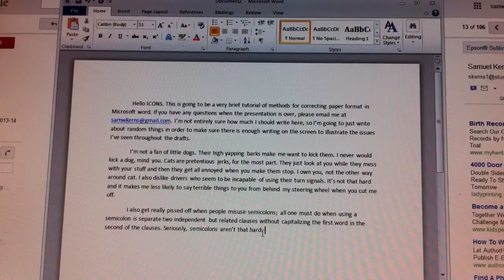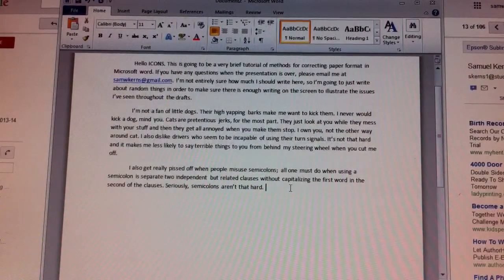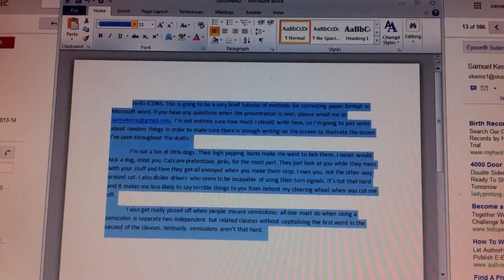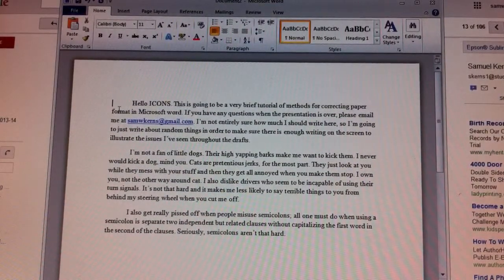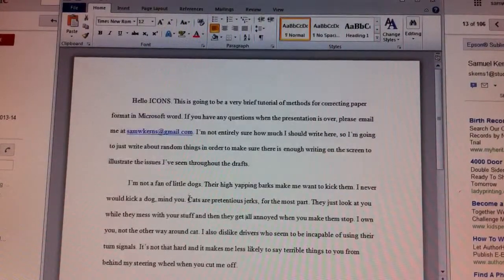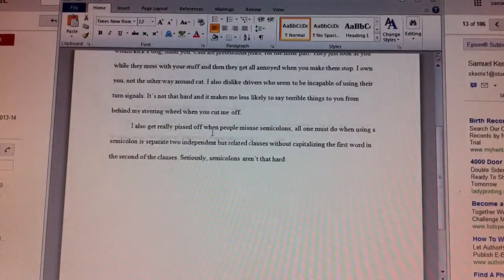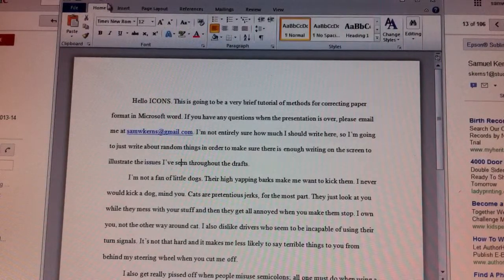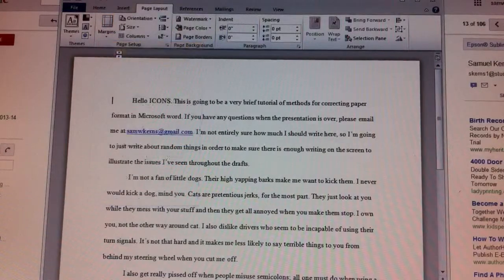MS Word Formatting for ICONS